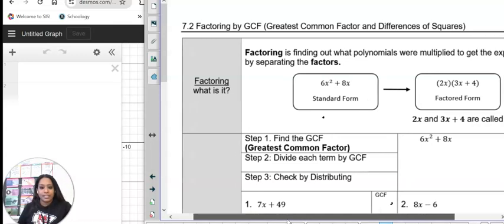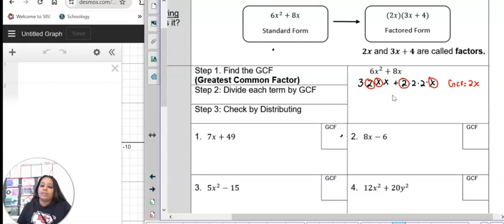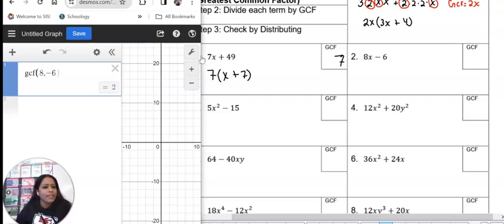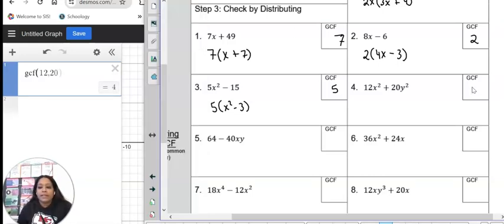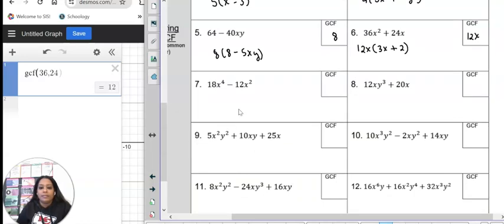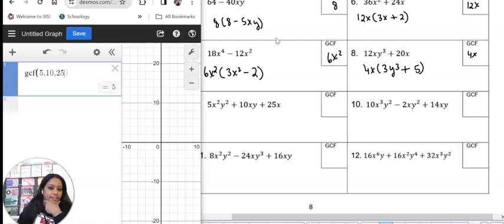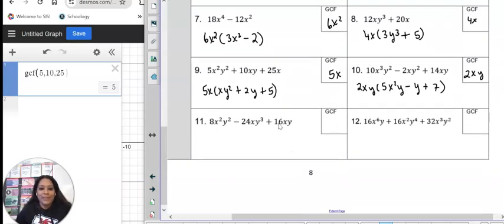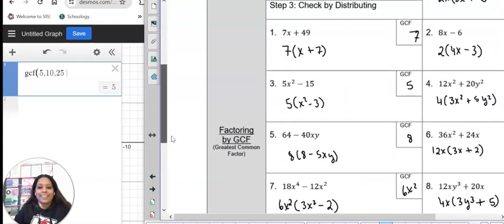Factoring using GCF with Desmos Help!